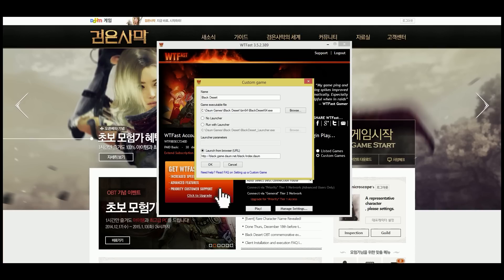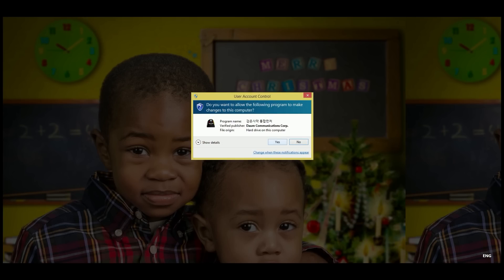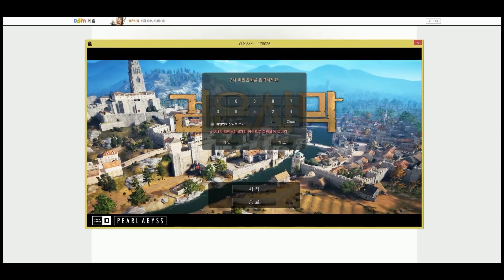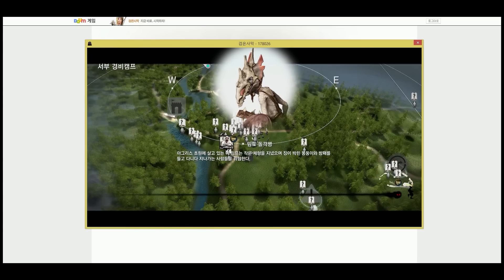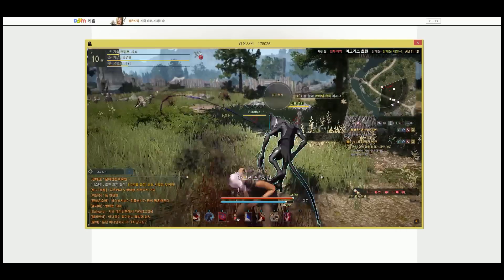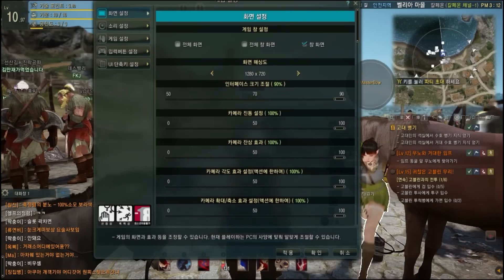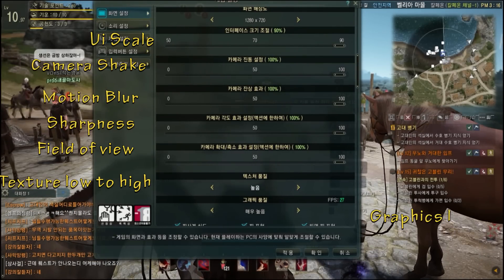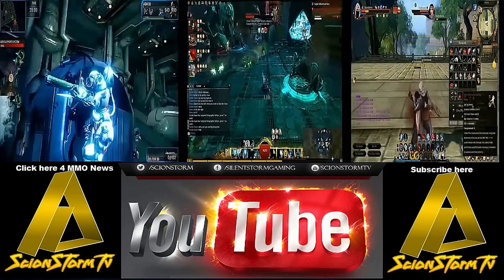Black Desert: How to get good ping and video settings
A lot of people have message me about my settings in Black Desert. I did a stream yesterday and it went well. So even though my voice is really bad. You no longer need to get beyond the Ip block. Because that has been lifted. Now all you need to do is link WTFast to the games exe file. For example mine is (C:\Daum Games\Black Desert\bin64) Because I use the 64bit client

If all goes well you should be able to work
Now as for the video settings this is easy to understand. I covered if in the video but I'll list it again here.

The options are listed as you see them in game

Full Screen, Fullscreen Windowed, Window
Resolution
UI Scale
Camera Shake
Sharpness
Field of View
Texture= Slider Low to High
Graphics= Slider Low to High

You can mix and match settings until you get a stable FPS. I suggest going mid and going up slowly. But at any rate you should be good to go from here